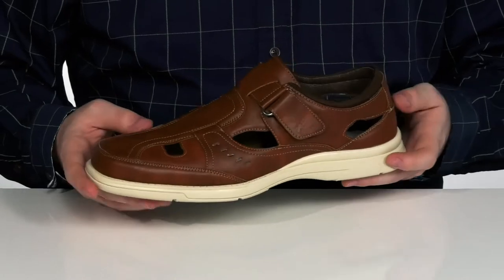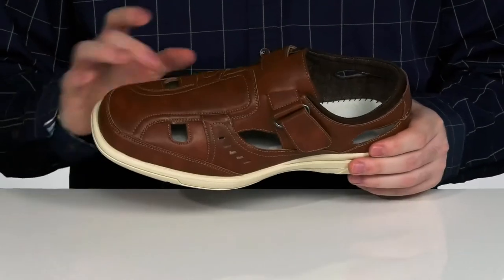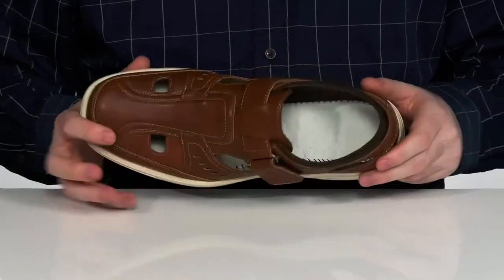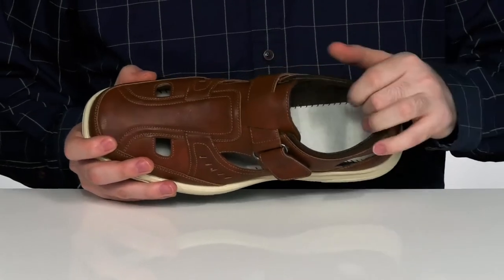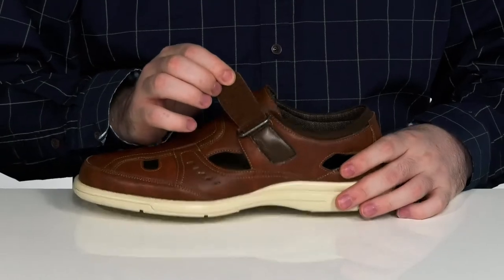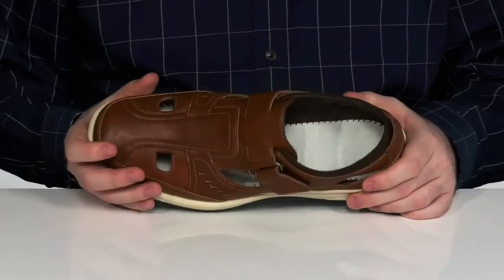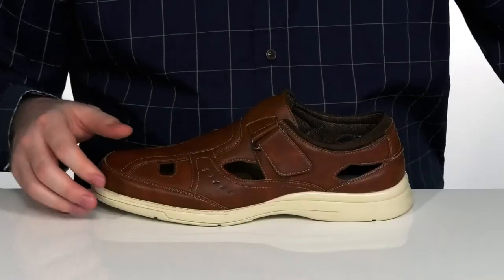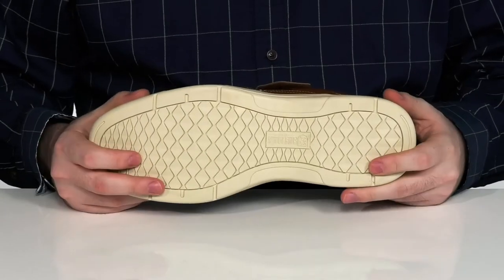Stacy Adams Spence Fisherman Sandal SKU: 9494727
The Stacy Adams&trade; Spence Fisherman Sandal is carefully engineered to offer the perfect balance of style, convenience, and comfort.
Leather upper.
Crafted with a rounded closed toe for added protection while out in nature.
Slip-on style with padded ankle collar and adjustable hook-and-loop closure for the ideal fit.
Featuring elegant perfing details for enhanced breathability with a stylish appeal.
Constructed with a fully cushioned insole for long hours of comfortable wear.
Finished with an athletic looking lightweight and durable EVA sole.
Synthetic outsole.
Imported.